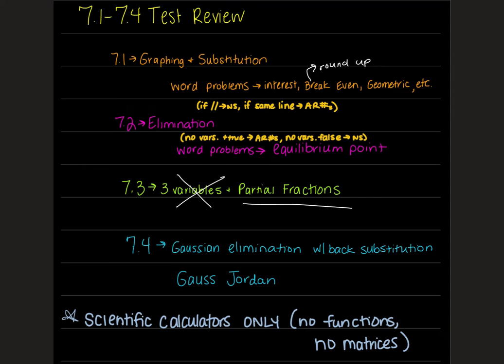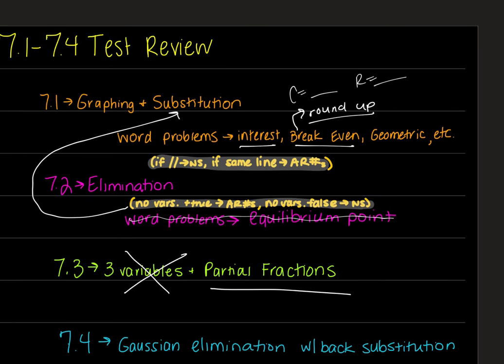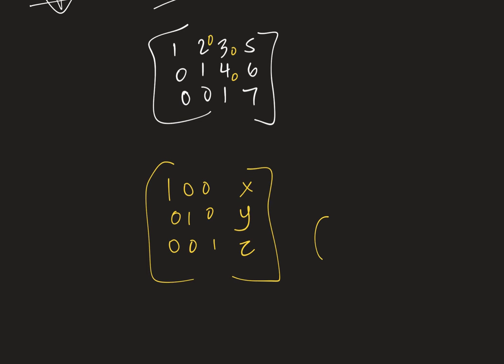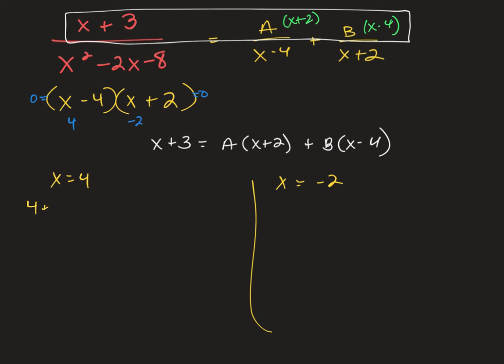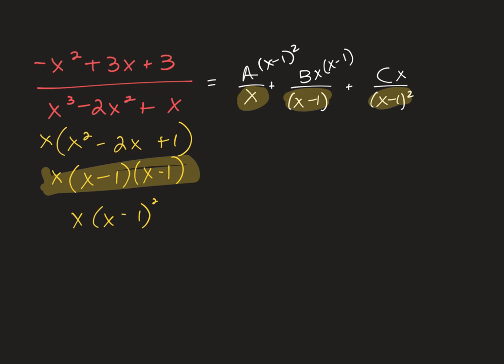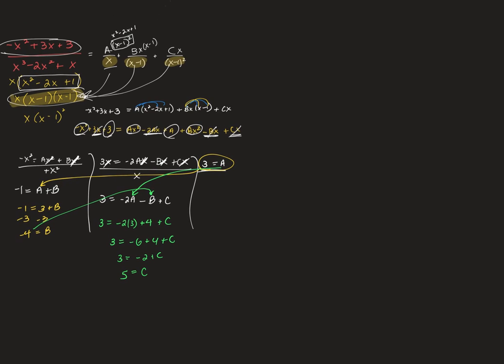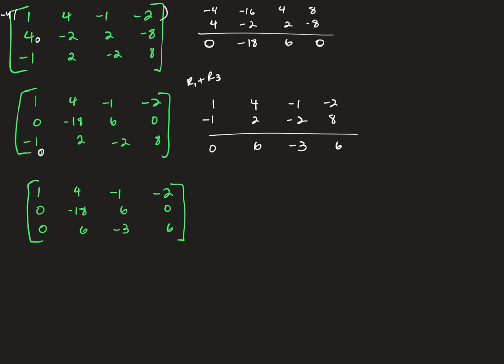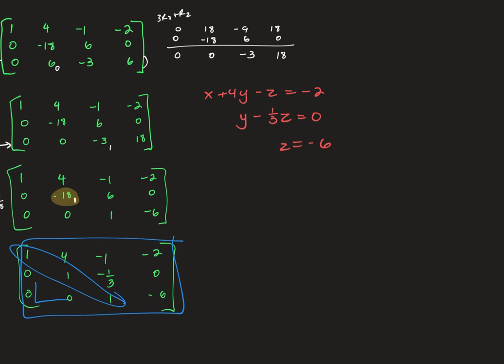2.7_7.1-7.4 test review day 1.mp4